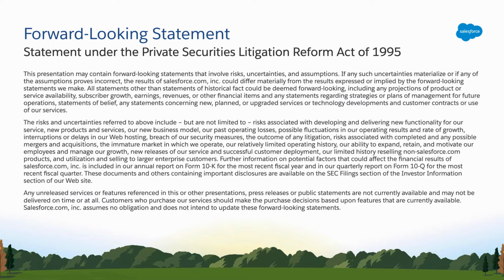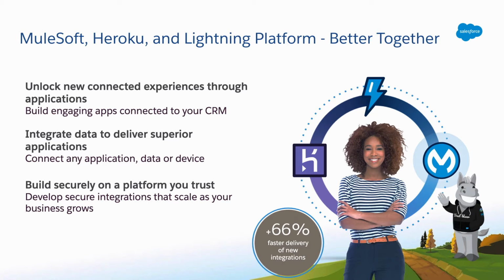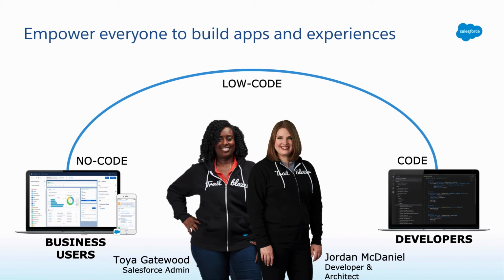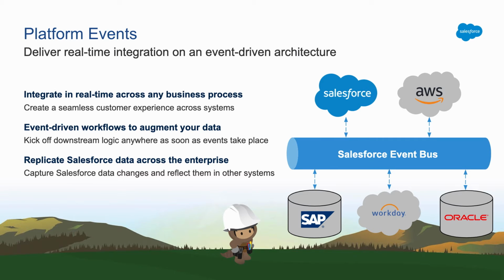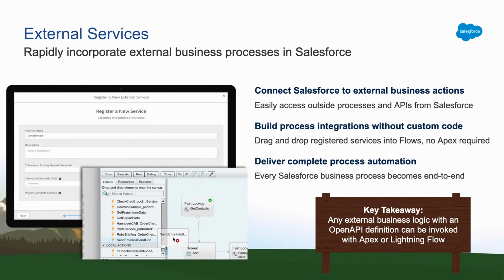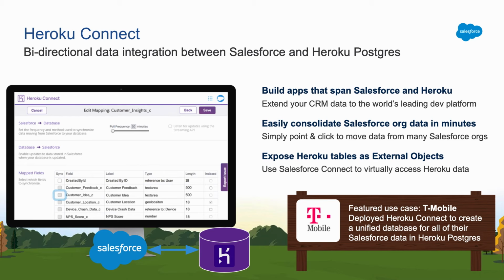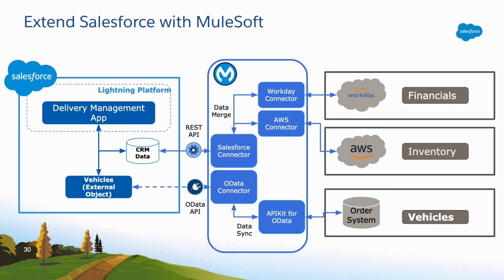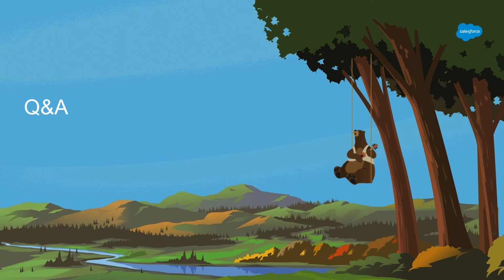How to Architect Data Integration with MuleSoft, Heroku, and Lightning Platform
Mulesoft. Heroku. Lightning. OH. MY. As an architect, how should you determine the best integration strategy for your data? This session will provide an architects POV on managing integration with Salesforce. We'll review the different solutions, their benefits, ideal use cases and most importantly, showcase different architecture patterns for integration with Salesforce.